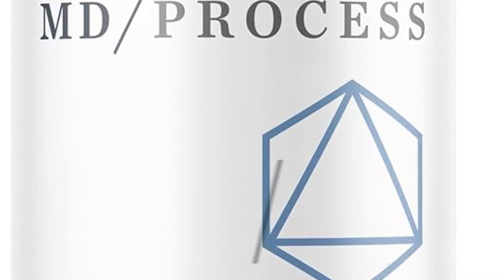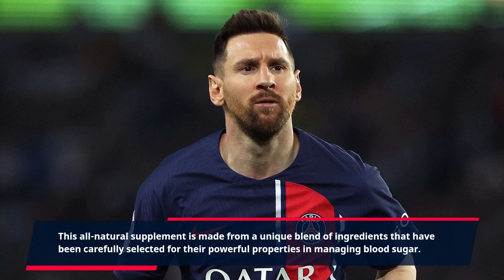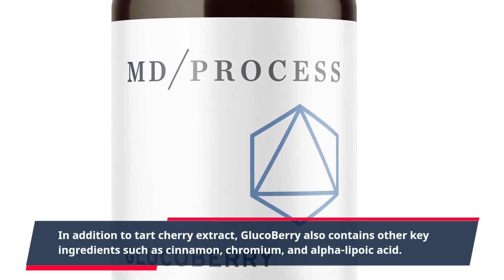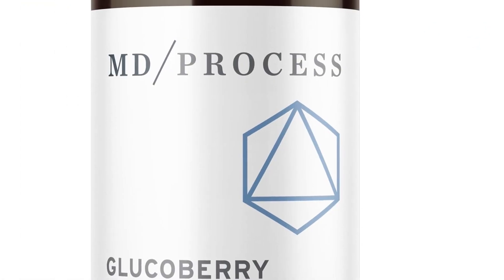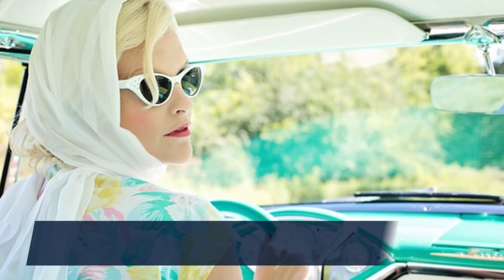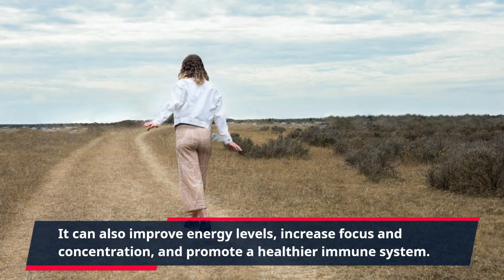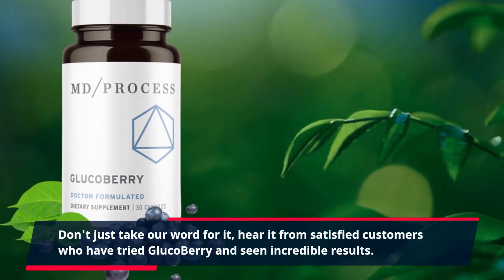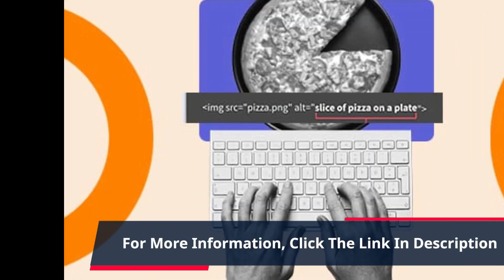"Improve Your Health with GlucoBerry: A Natural Blood Sugar Care Remedy"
Are you tired of struggling to manage your blood sugar levels? Have you tried numerous remedies without seeing any real results? Look no further, as GlucoBerry blood sugar care remedy is here to help.

GlucoBerry is a revolutionary product that has been specifically formulated to support healthy blood sugar levels. This all-natural supplement is made from a unique blend of ingredients that have been carefully selected for their powerful properties in managing blood sugar.

What sets GlucoBerry apart from other blood sugar supplements on the market is its use of tart cherry extract. Tart cherry has been proven in studies to have a positive impact on blood sugar levels, as it contains antioxidants and compounds that help regulate glucose metabolism.

In addition to tart cherry extract, GlucoBerry also contains other key ingredients such as cinnamon, chromium, and alpha-lipoic acid. Cinnamon has long been used as a natural remedy for blood sugar management, while chromium and alpha-lipoic acid help improve insulin sensitivity and reduce inflammation, respectively.

One of the major benefits of using GlucoBerry is its ability to regulate blood sugar levels without any negative side effects. Unlike other supplements, GlucoBerry is made from all-natural ingredients and does not contain any harmful chemicals or additives. This means you can use it with confidence and without worrying about any adverse effects.

Another advantage of GlucoBerry is that it is easy to incorporate into your daily routine. The supplement comes in pill form, making it convenient and hassle-free to take. Simply take the recommended dosage with a glass of water, and you're good to go.

Using GlucoBerry as part of your daily routine can have a significant impact on your overall health. By managing your blood sugar levels, you can reduce the risk of developing conditions such as diabetes, heart disease, and nerve damage. It can also improve energy levels, increase focus and concentration, and promote a healthier immune system.

So why wait? With its potent blend of natural ingredients and proven effectiveness, you can finally say goodbye to the struggles of managing your blood sugar levels.

Don't just take our word for it, hear it from satisfied customers who have tried GlucoBerry and seen incredible results. Many have reported feeling more energetic, having improved blood sugar readings, and overall better health.

Don't let blood sugar control your life. Take control with GlucoBerry and experience the benefits for yourself.